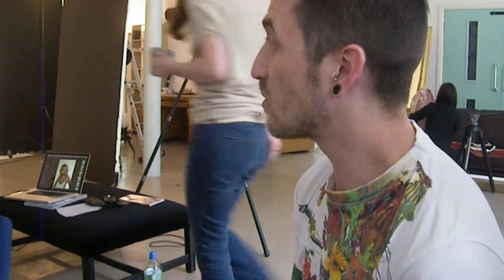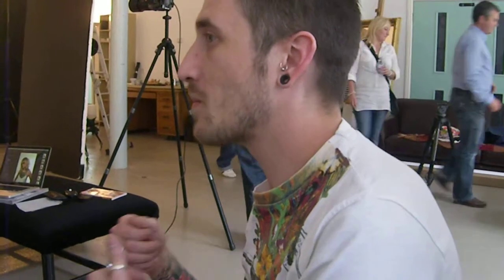Chat with Guillaume Vappereau at Cloud Nine Photo Shoot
Just a snippet of mine and Jen's chat with Guillaume when we were at the new Cloud Nine Shoot :)